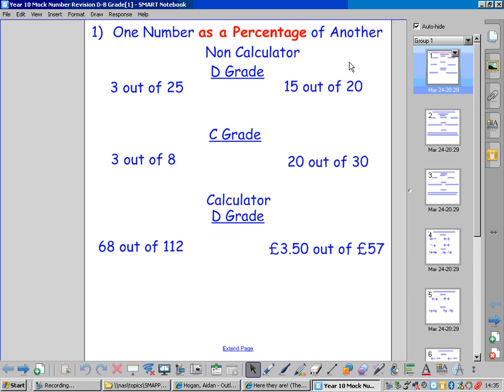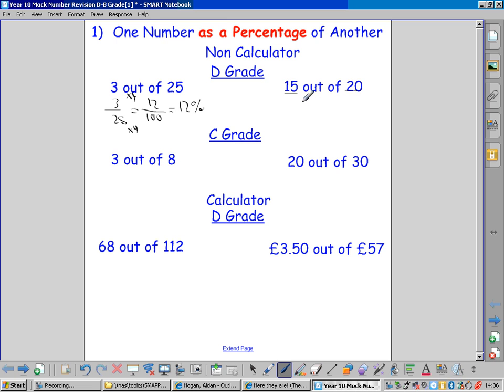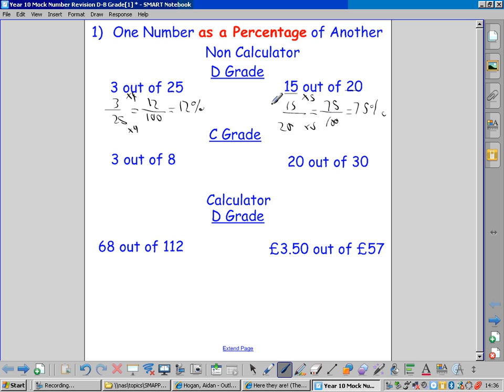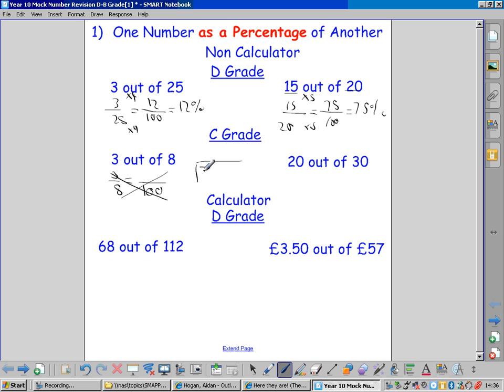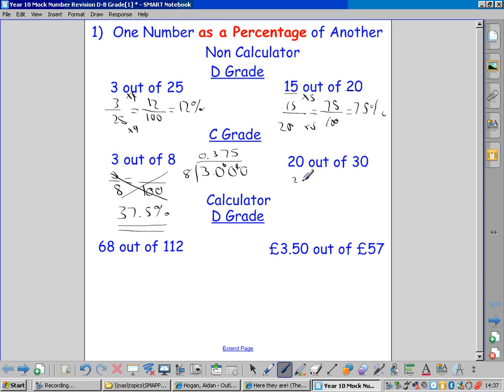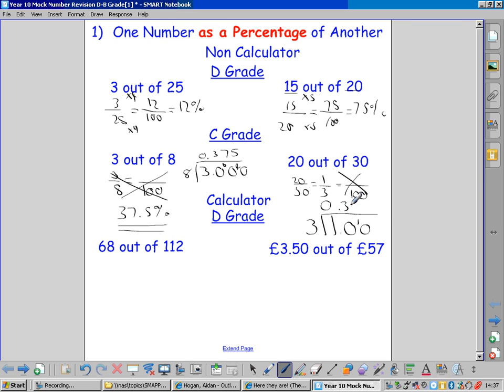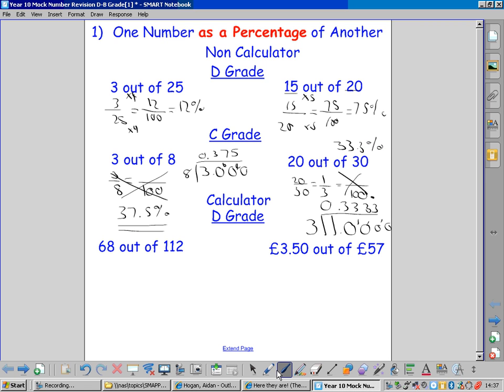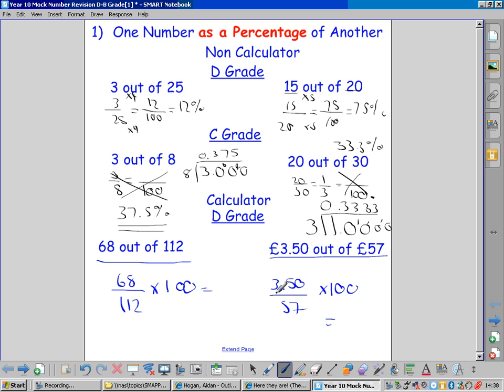One Number as a Percentage of Another